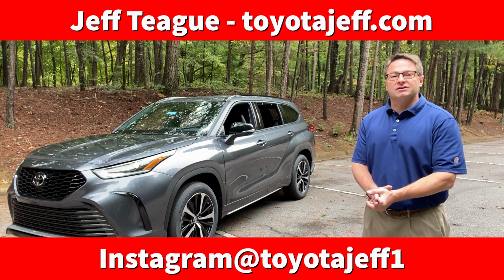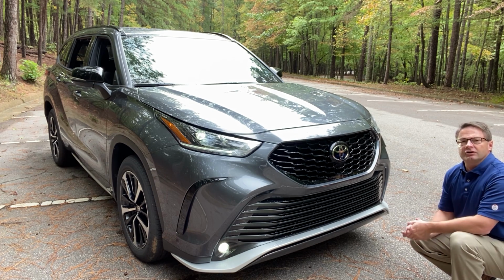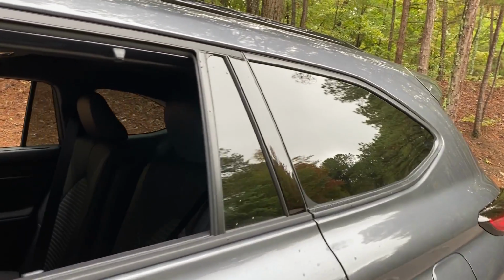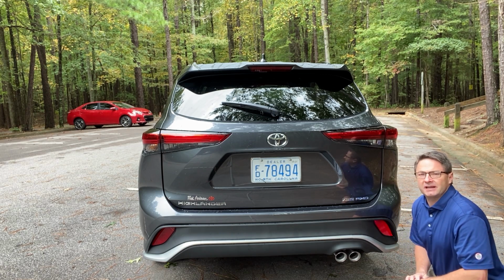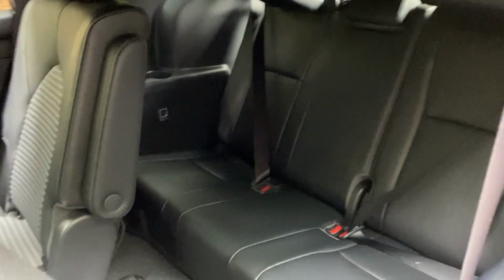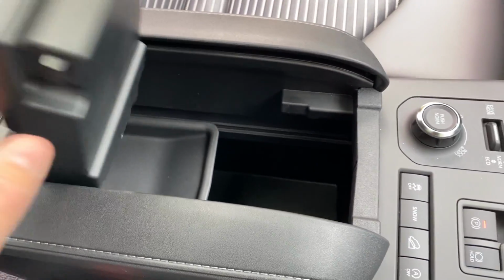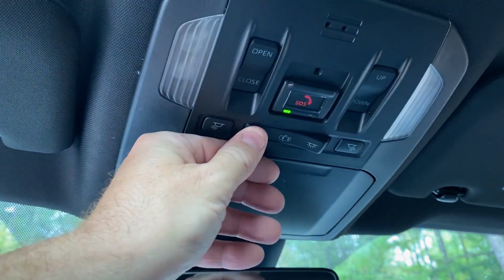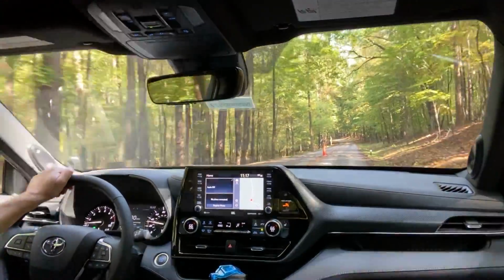NEW 2021 Highlander XSE Review & Driving Impressions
Take a look at 2021 Toyota Highlander XSE!

⬇️ Products to help you:
1. Toyota Keyless Entry Remotes & Smart Fobs
2. Radar Detectors that Work!
3. LASFIT Auto Lighting & Floor Liners
5. Car Covers for all Brands

⬇️ Things to make killer videos (click to see my picks):
2. Tripod
3. Flexible legs tripod
4. Microphone kit
5. 4K Camera

My new Torque News story is a 2021 Toyota Highlander XSE review.